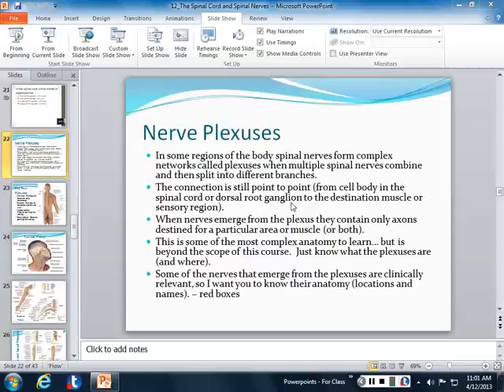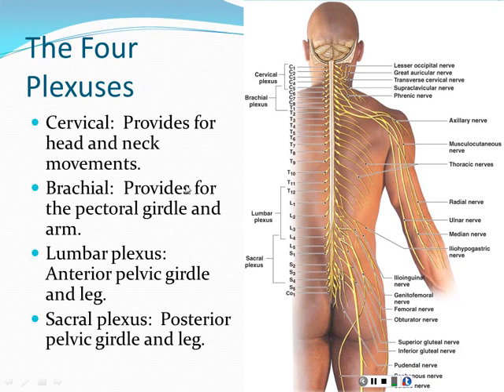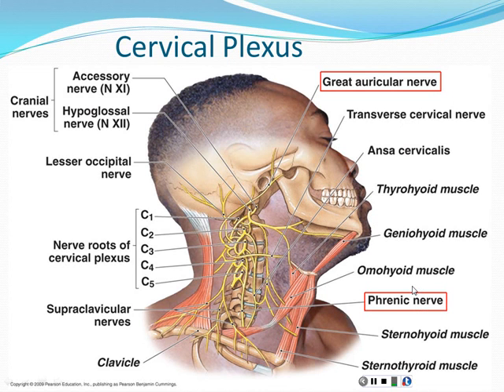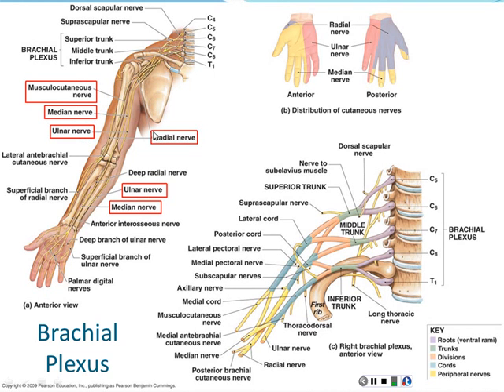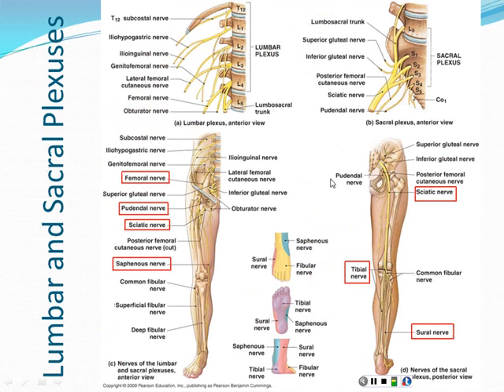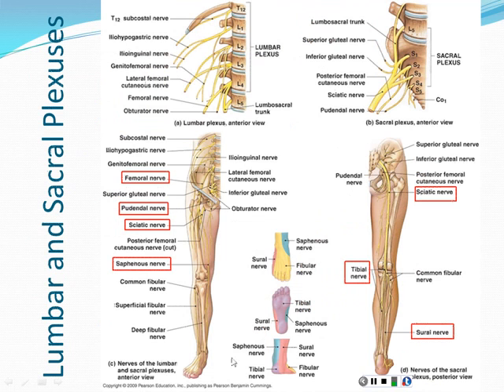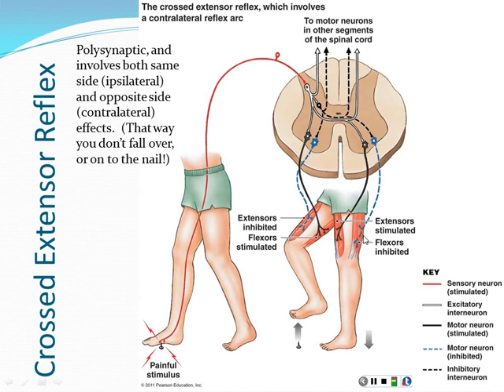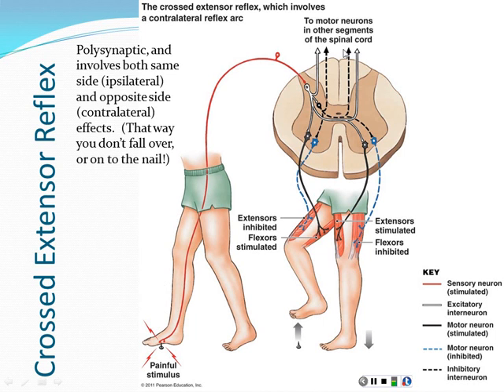Chapter 12 - The Spinal Cord and Spinal Nerves - Part 2